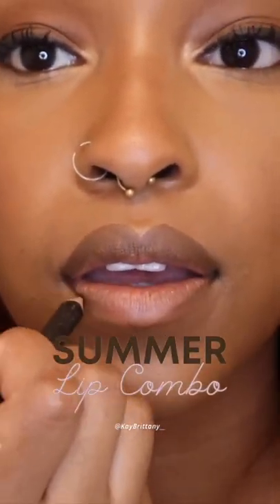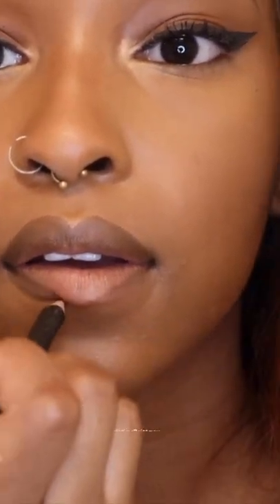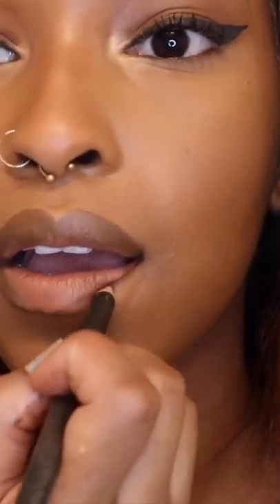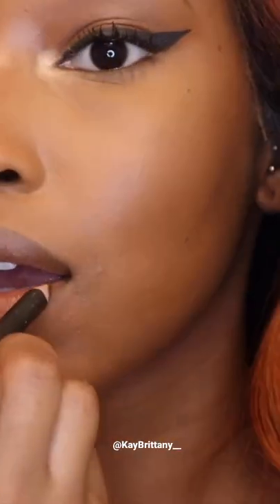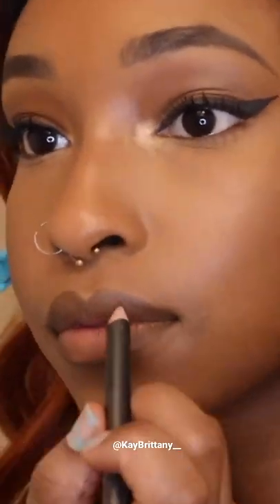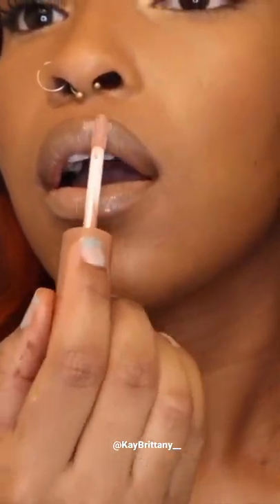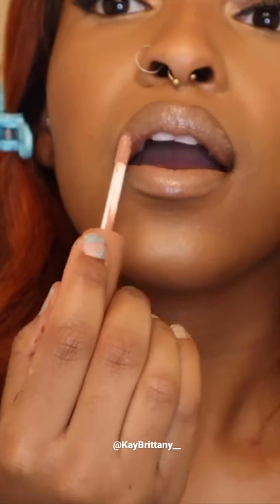The perfect Nude Lip Combo for Summer!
FOR A FULL TUTORIAL OF THIS LOOK

PRODUCTS USED
Brown Liner from local beauty supply
@nyxcosmetics Butter Gloss in Madeline
@makeuprevolution C1 Concealer
Instagram.com/Kaybrittany__